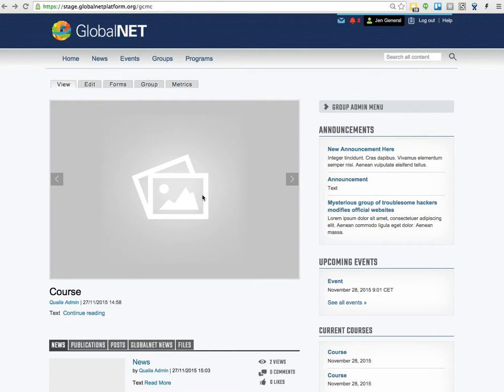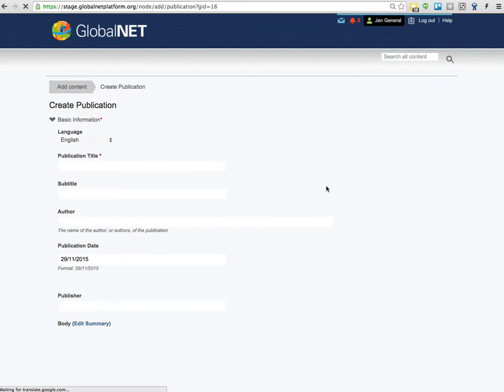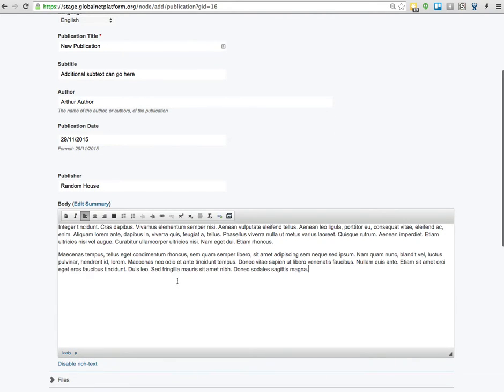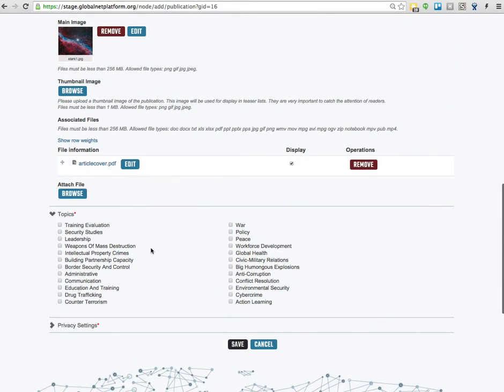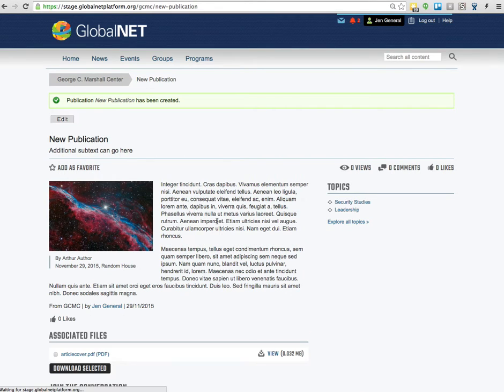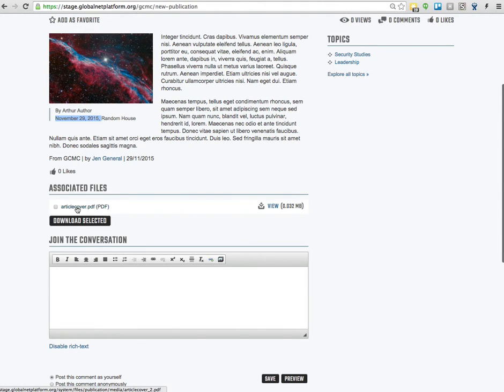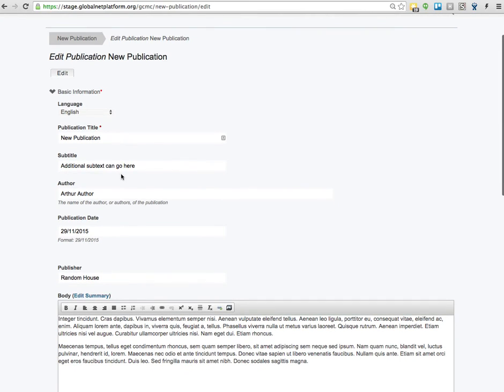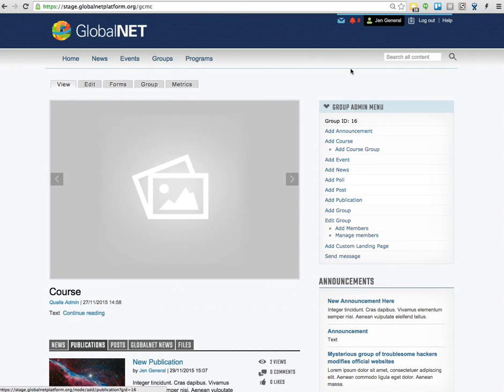manager: add & edit a publication